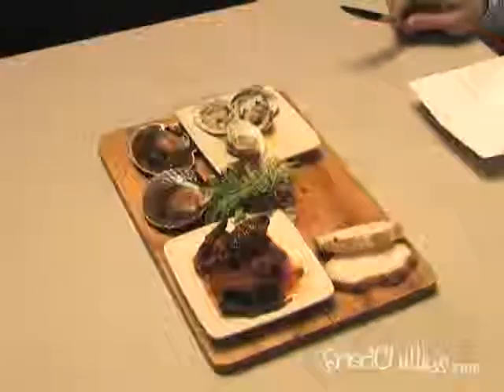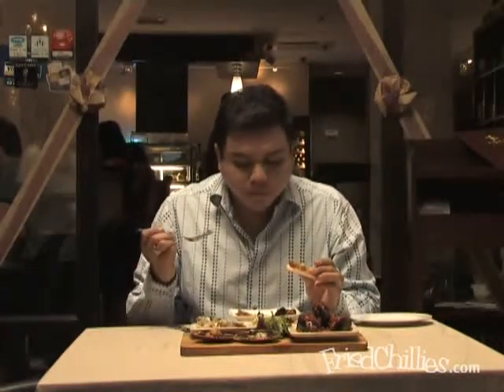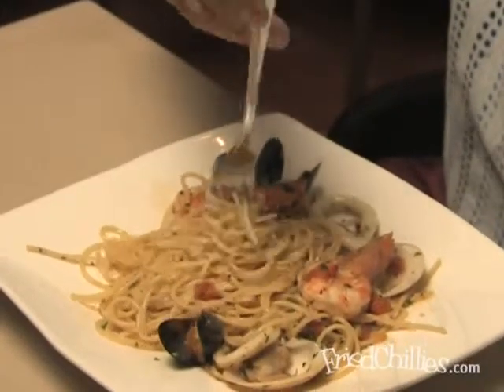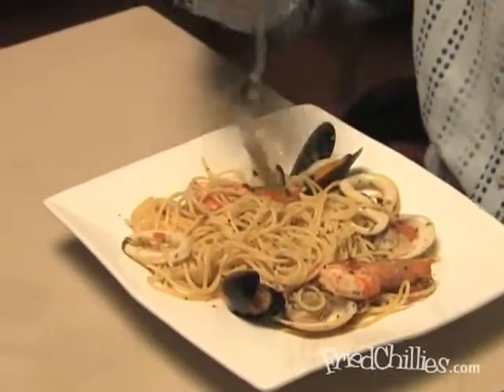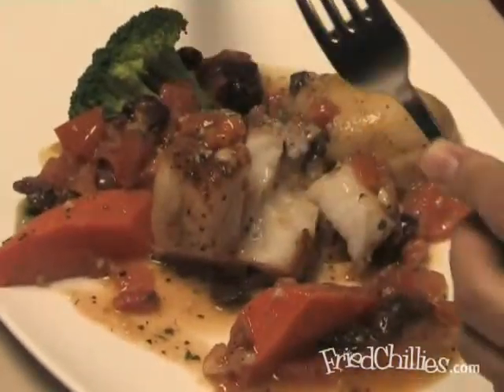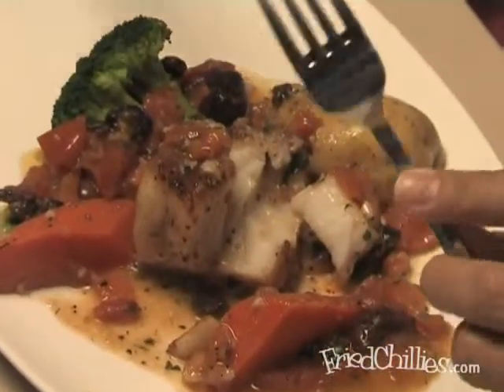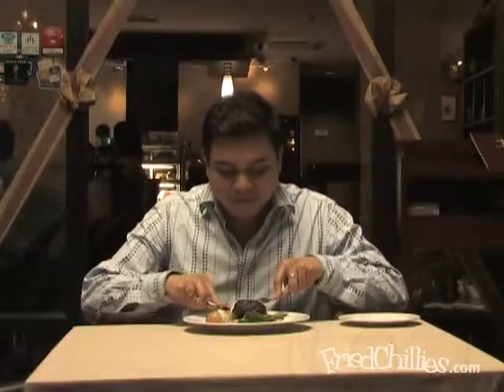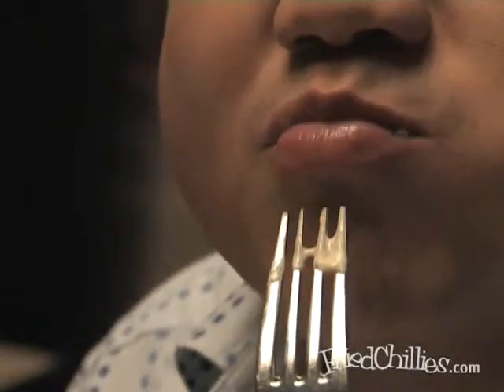Restaurants2! | Opus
Cozy Italian dining at Opus in Bangsar